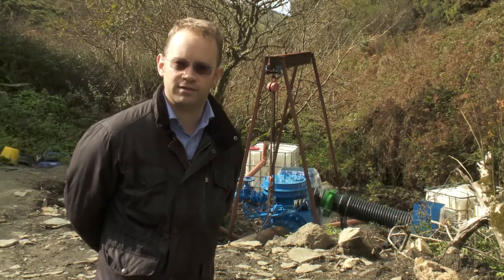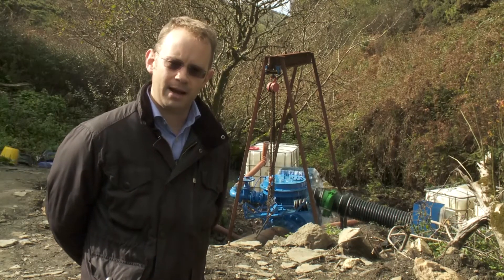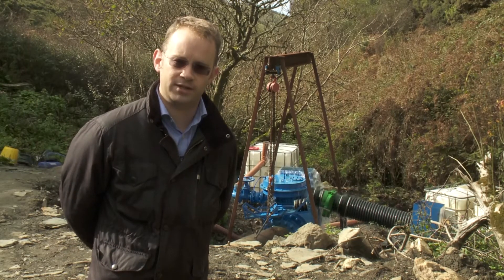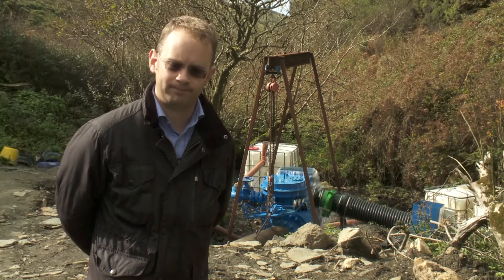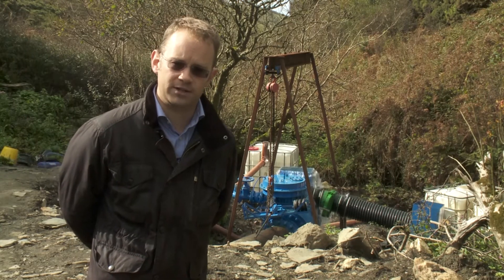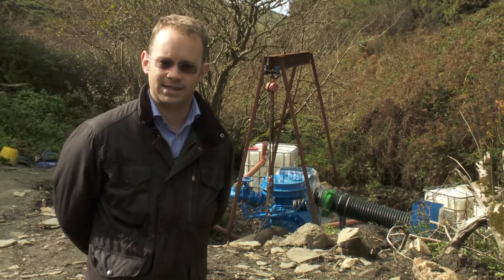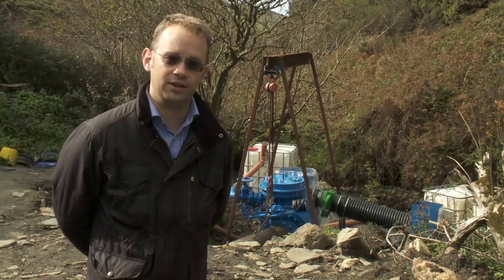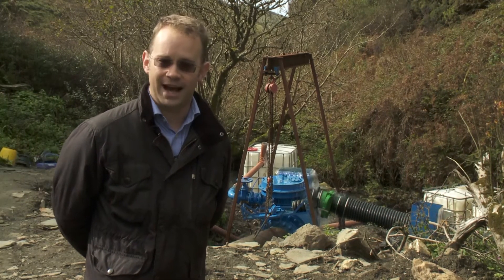Largest Operating Ram Pump In The World! Dr Doug Bertram talks about the Venturo Pump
Dr Doug Bertram of the University of Strathclyde, UK, discusses their project evaluating the Venturo Pump made by Cornish company, Water Powered Technologies.